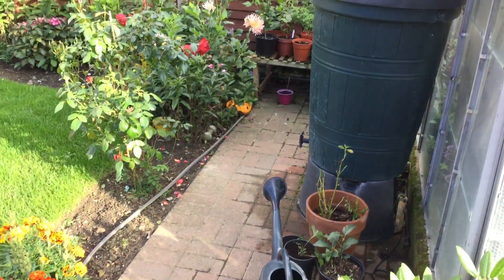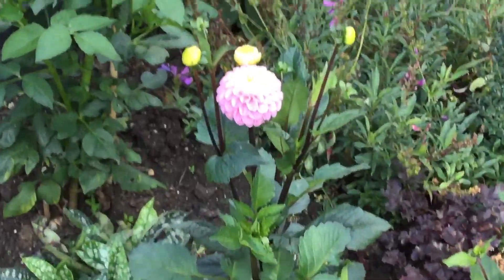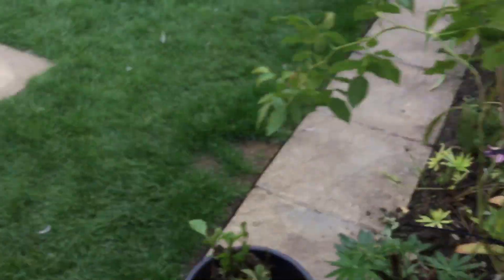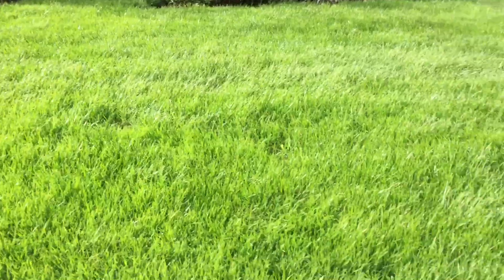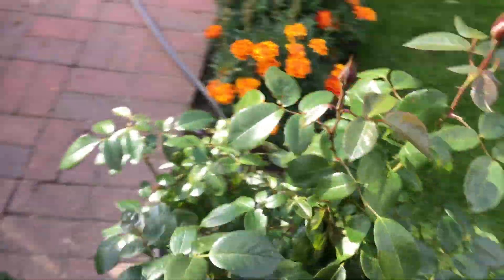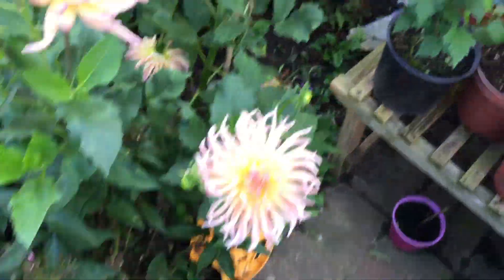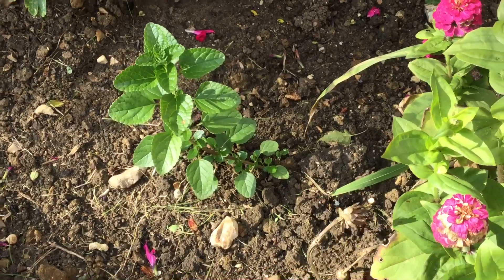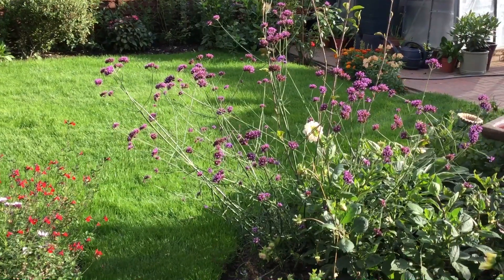August 31st in the Garden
Lawn  Diary
Thick and Green . It’s been over seeded twice this year already.
The bottom lawn needs it now.